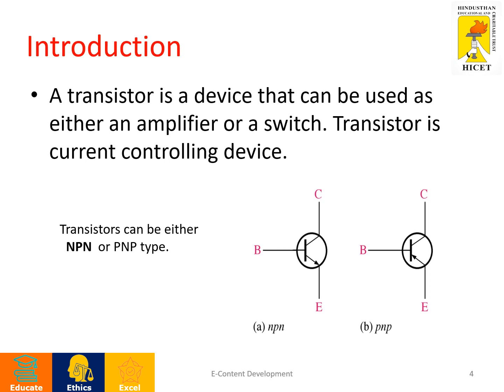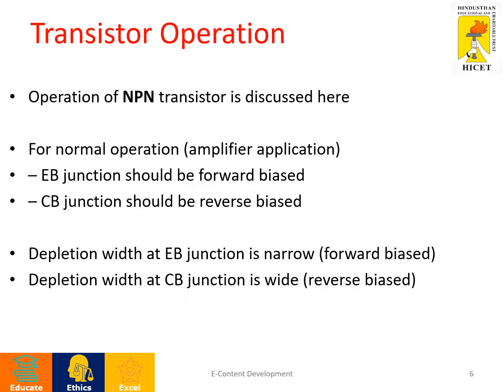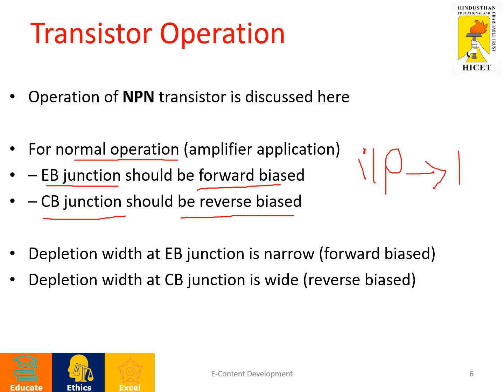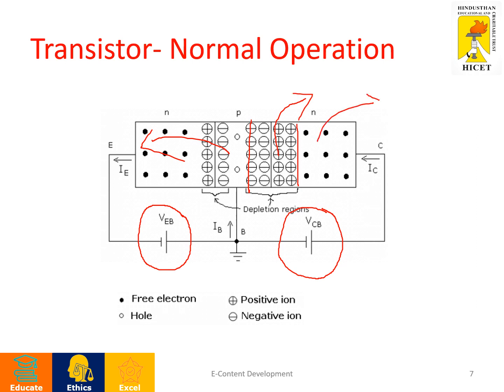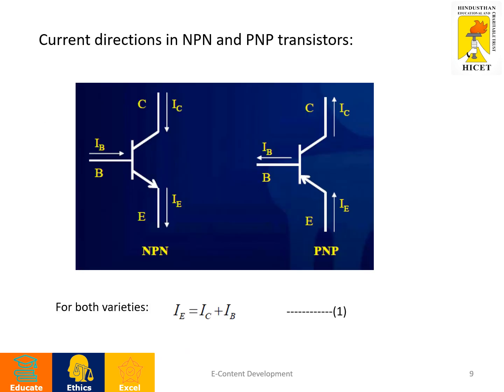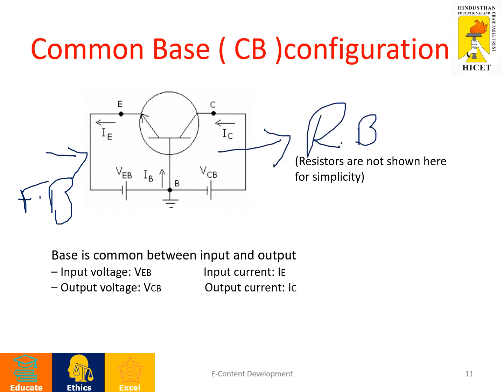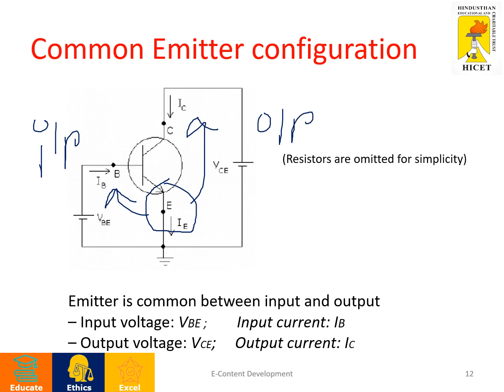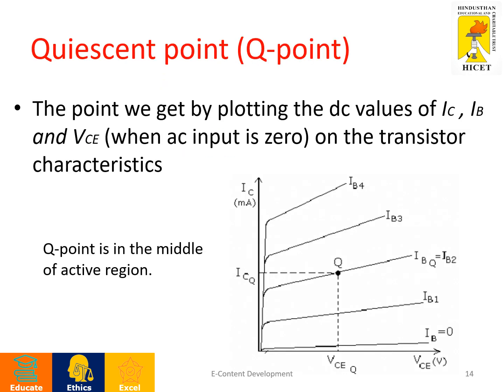Electronics Circuits - Bipolar Junction Transistor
The video explains the  Bipolar Junction Transistor (BJT) , a type of semiconductor device that is commonly used in electronic circuits to amplify or switch electrical signals. The BJT is composed of three layers of doped semiconducting material, which are either p-type or n-type, and the device has three regions, namely emitter, base, and collector.